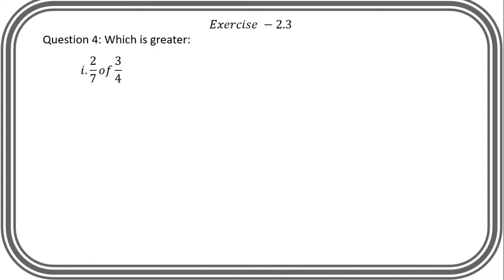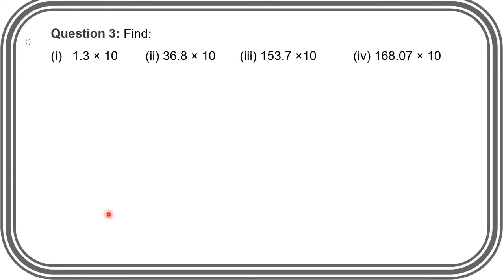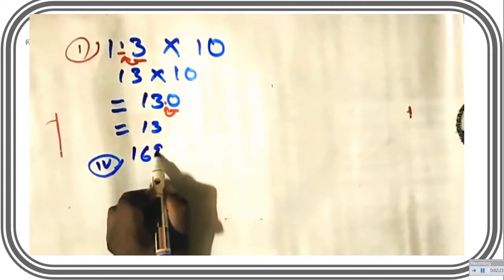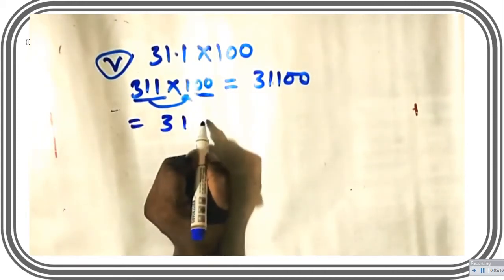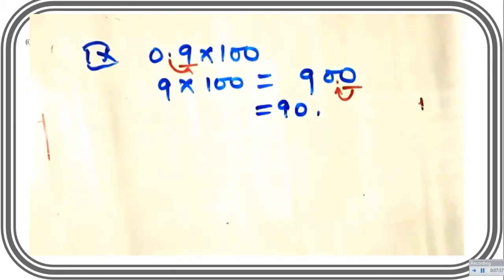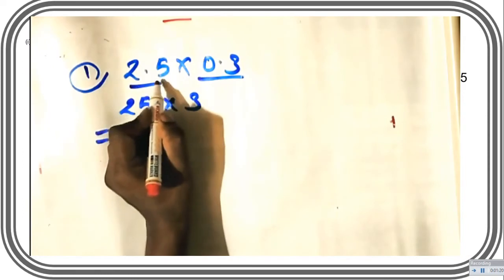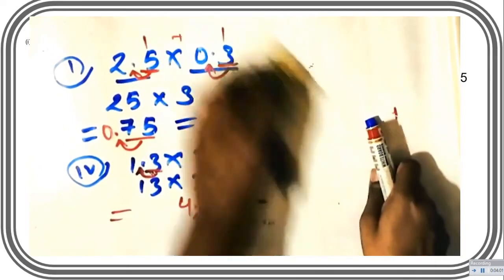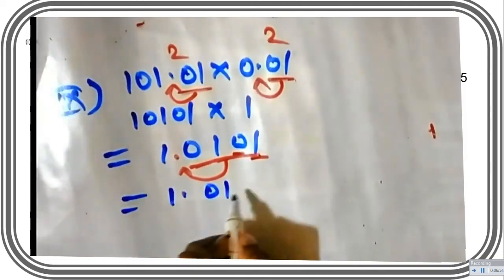#13 NCERT Solution Class VII CH - 2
Ex 2.6 Remaining Qustions